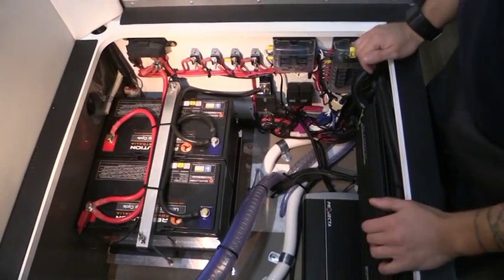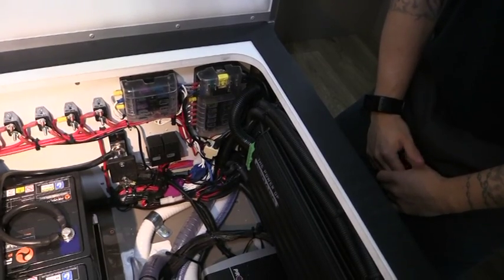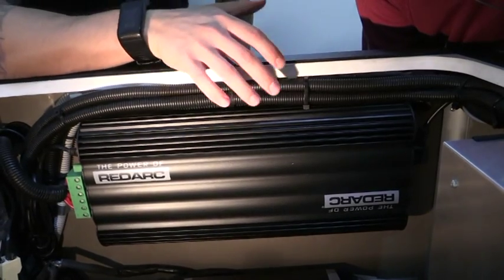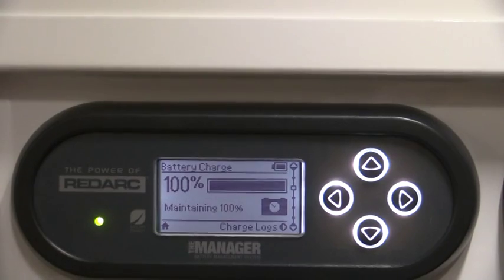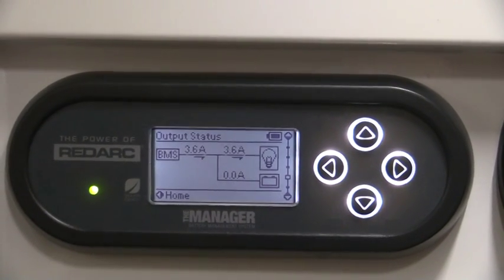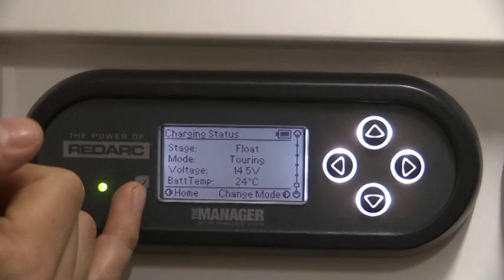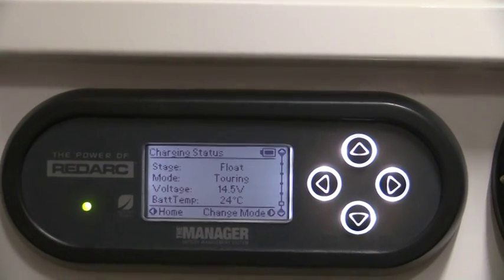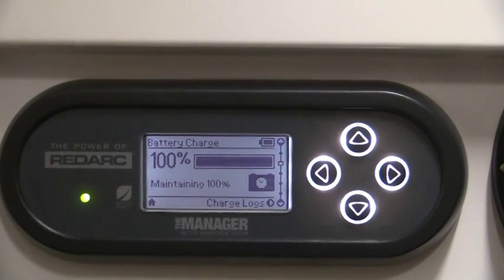AOR - All Models - Redarc Manager 30 Battery Management System - 2016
The Tow-Pro™ Elite electric brake controller offers safe braking at your fingertips. features Active Calibration which constantly monitors the direction of travel removing the need for an initial calibration process, the unit will even calibrate with no trailer attached whilst maintaining the ability to mount in any orientation.